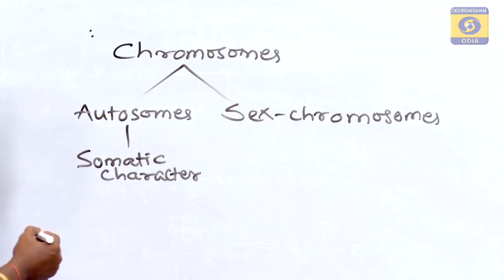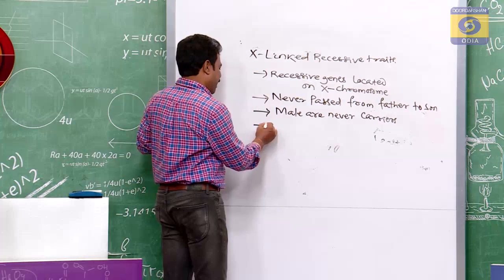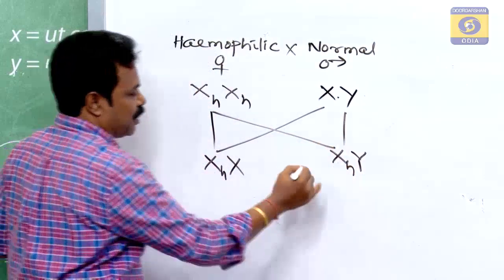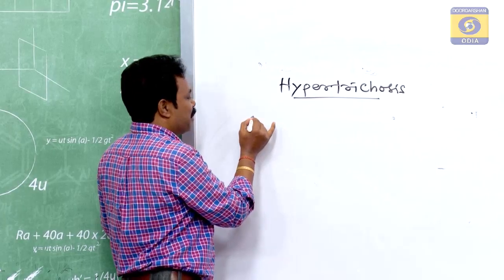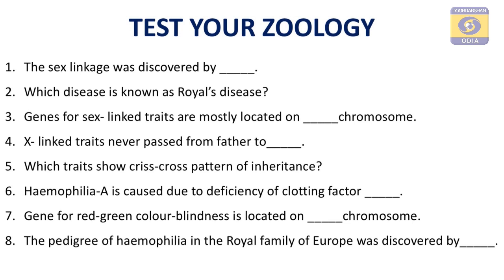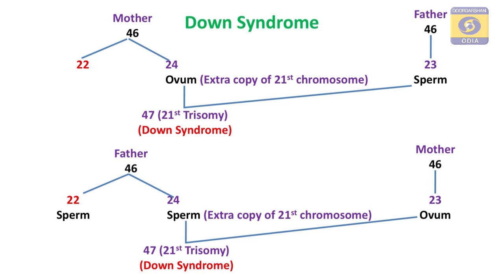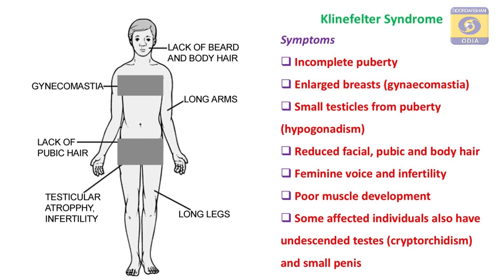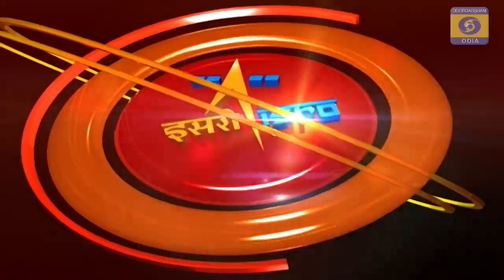Zoology II Genetics (Sex Determination ) II Class-12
11 MAR 15 00 SIKHYADARPANA CLASS 12